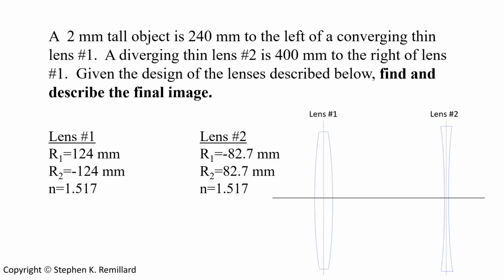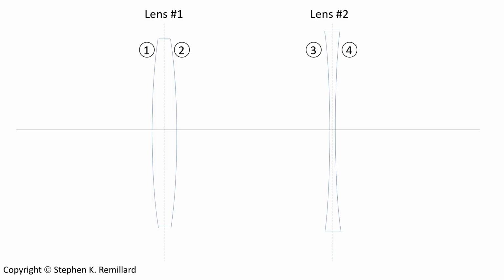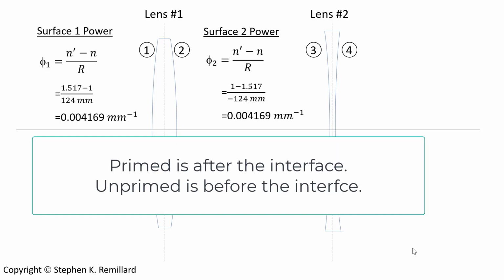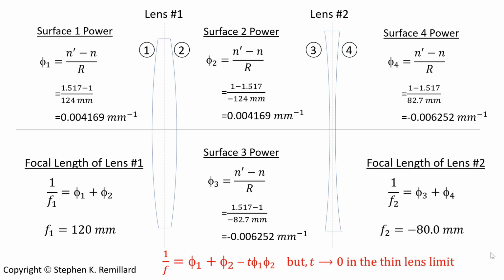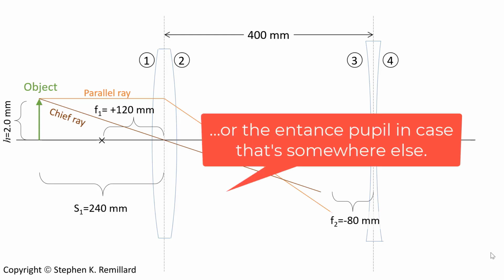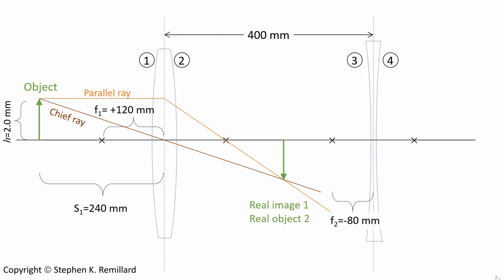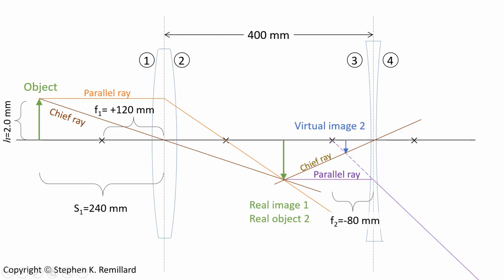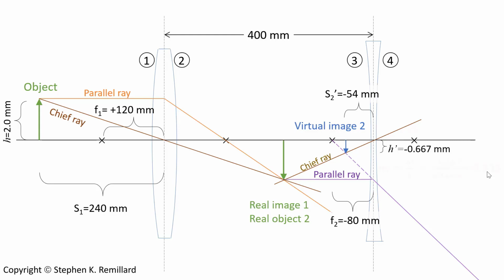Ray Diagram Solution for Two Thin Lenses: One Converging, One Diverging, PHYS 122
This video is snipped from a more complete video describing ray diagrams and ray tracing.

You can skip to 02:35 to see the solution to the problem as it is usually presented in introductory physics.

This is the ray diagram solution for the problem of a converging followed by a diverging lens with a real intermediate image.  Type your request for ray diagrams for other 2-lens configurations in the comments below.  I will probably respond with a new video rather quickly.